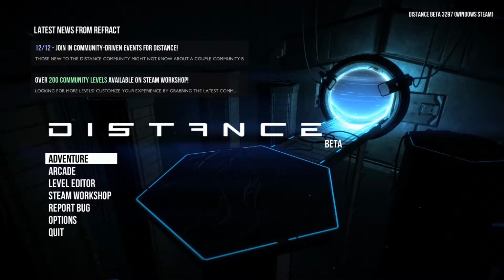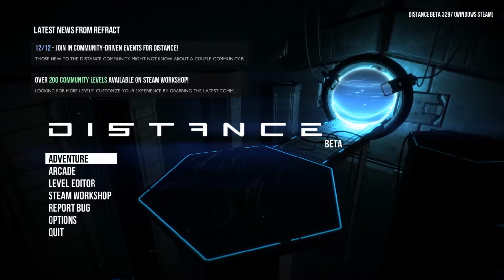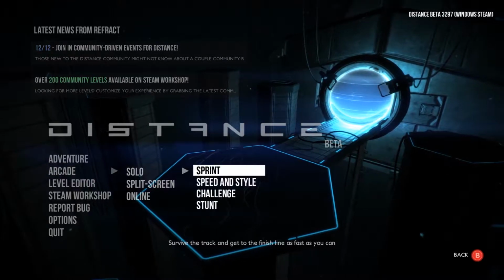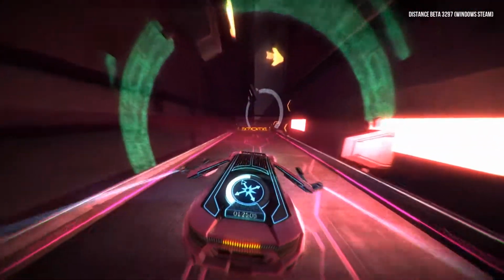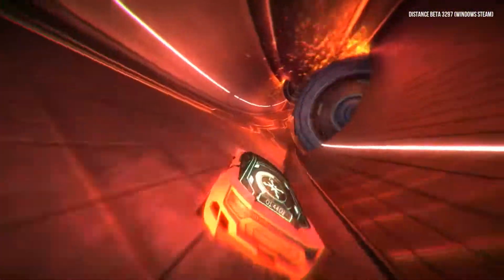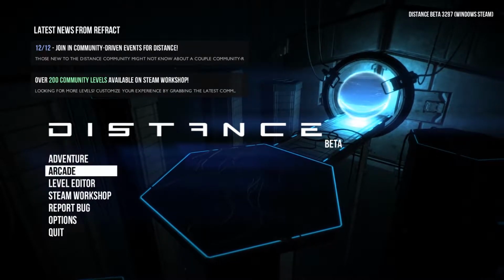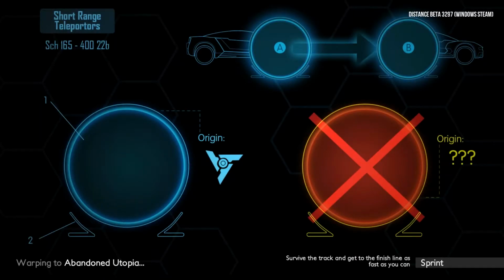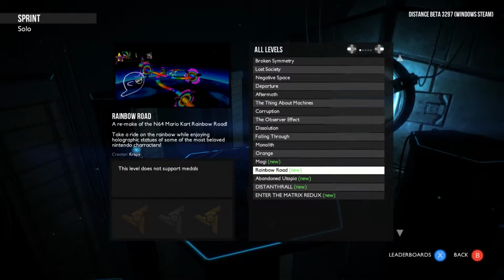A Hitchhiker's Guide to Early Access: Distance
This time we dive straight into Distance. A neon racer by Refract, it's a successor to the free and excellent Nitronic Rush. It has a very good nuance of movement and control, a fantastic art style, and a real sense skill. Also workshop support!